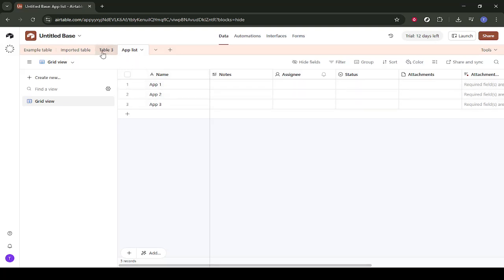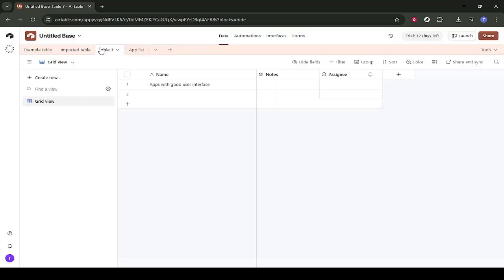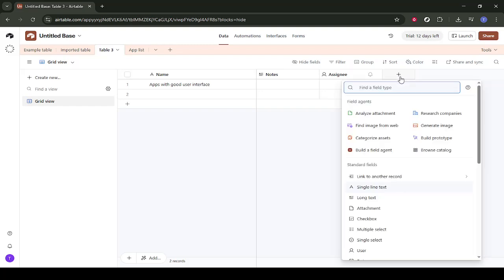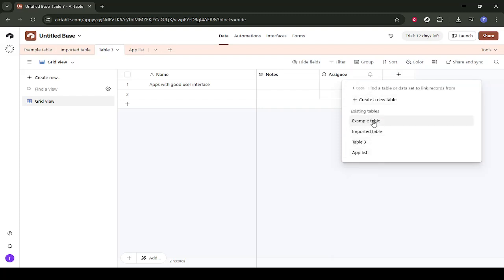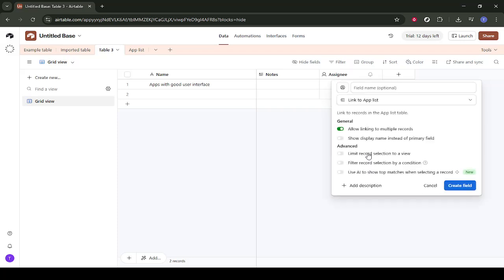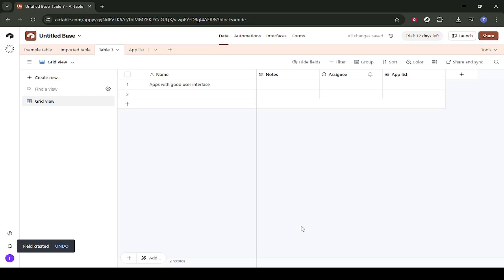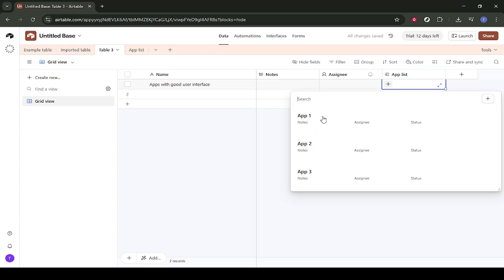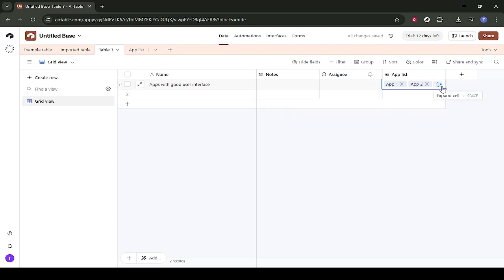How To Create A Dynamic Dropdown In Airtable [2026 Guide]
In today's video we cover: Airtable tutorial, dynamic dropdown, dropdown menu Airtable, Airtable tips, Airtable functions, create dropdown Airtable, Airtable automation, no-code solutions, Airtable database, Airtable guide, how to use Airtable, Airtable for beginners, Airtable dropdowns, data management tools, spreadsheet tips, Airtable features, Airtable integrations, web app development, online database setup

-Google Drive
-Google Meets
-Google Sheets
-Google Chrome
-Google Forms
-Google Gmail